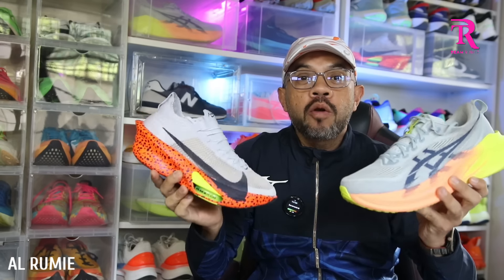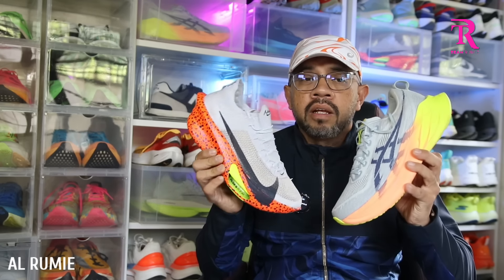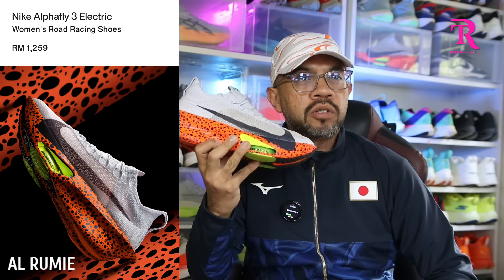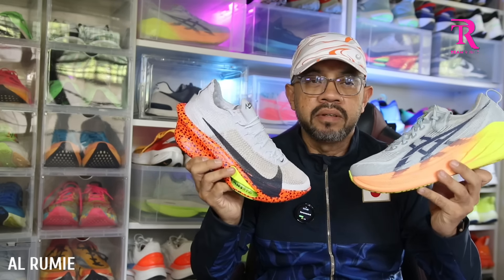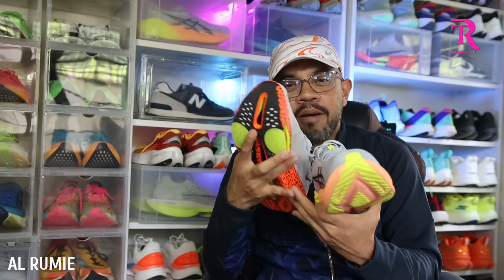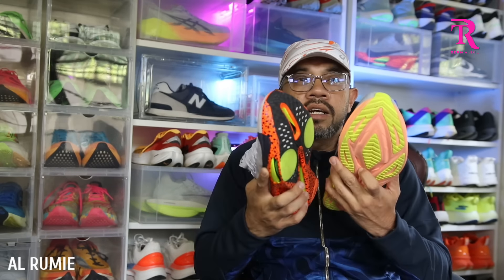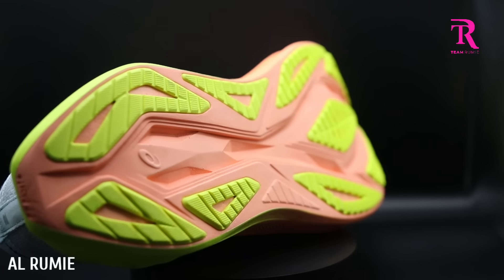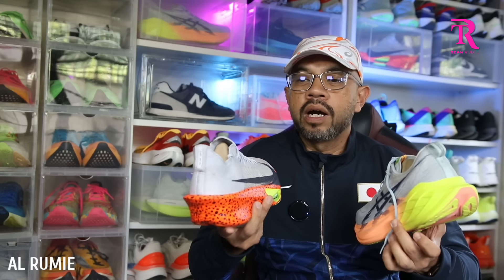ASICS SUPERBLAST 2 vs NIKE ALPHAFLY 3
Atas permintaan ramai, kita sama2 Review dan Bandingkan Dua Kasut Running Paling Sensasi Tahun 2024 ini:

Nike Alphafly 3 vs Asics Superblast 2

Selamat Menonton Semua & Semoga Bermanfaat

Video Content_______________________________________________

0:00 - Intro
0:27 - Skip Intro
1:21 - Subscribe
3:11 - Harga
10:20 - Konklusi

Background Music
We Launch

:67,604